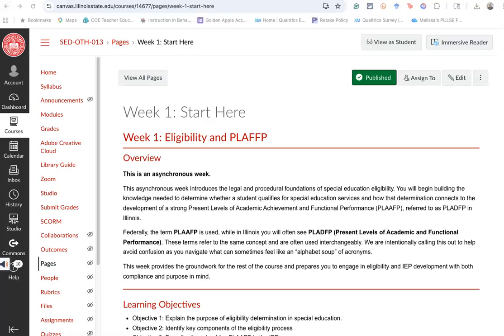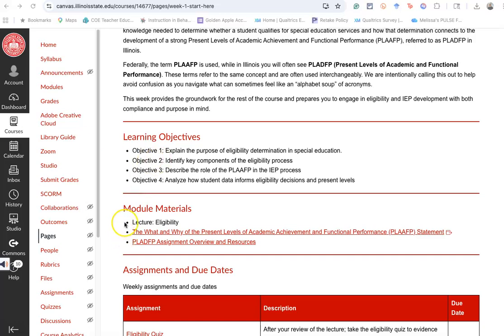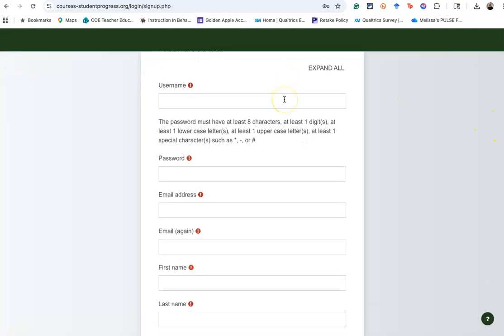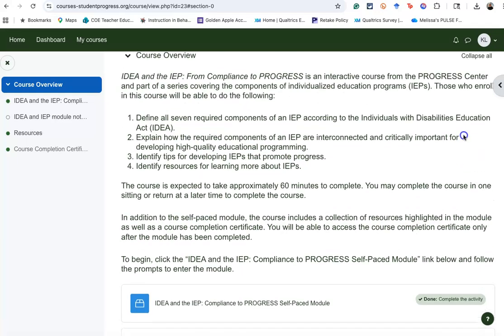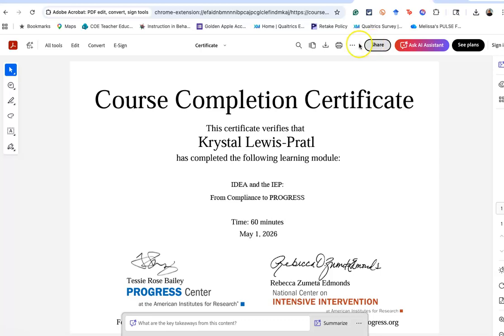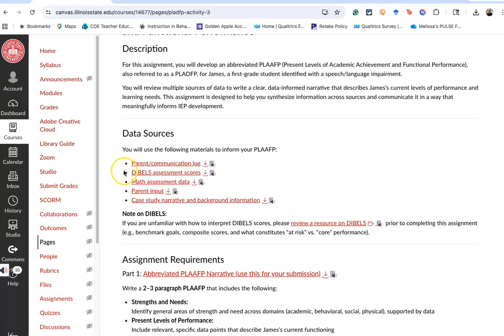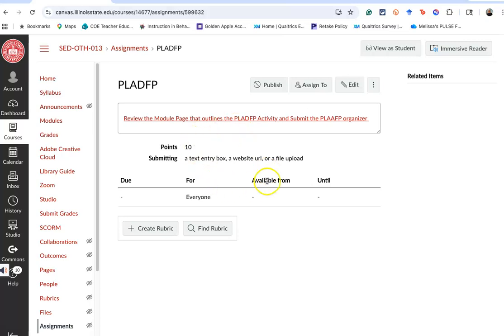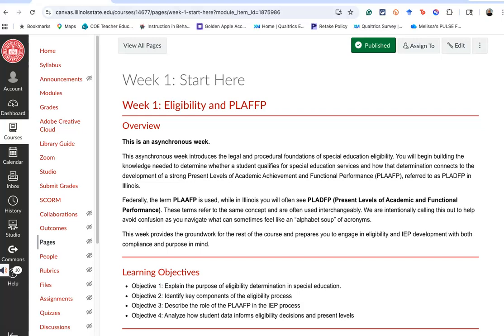SED 391. Week 1 Asychronous